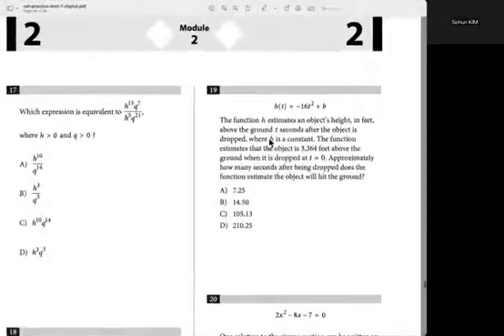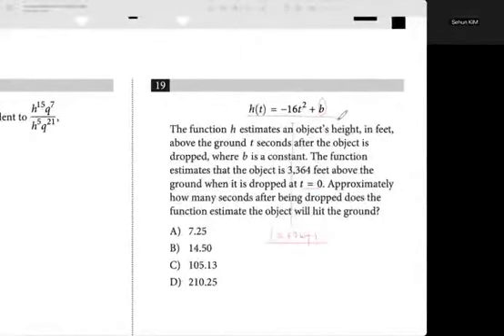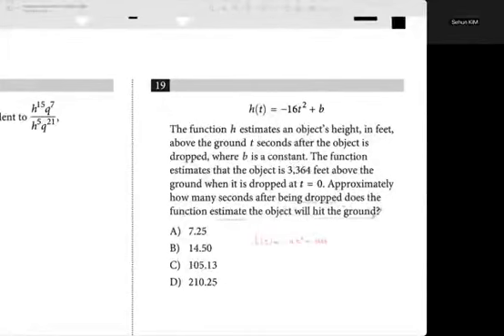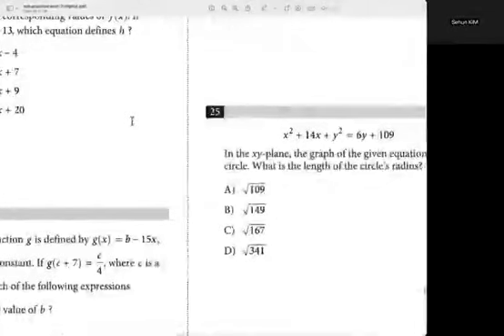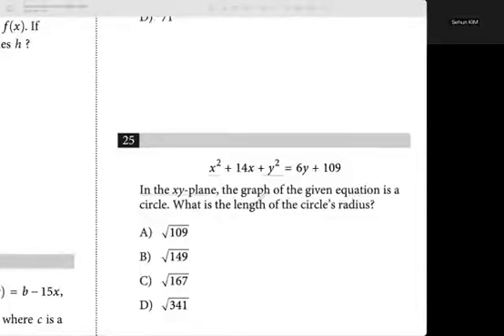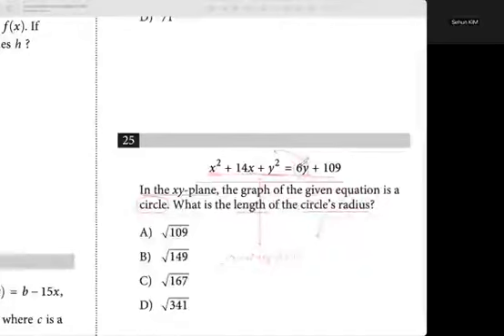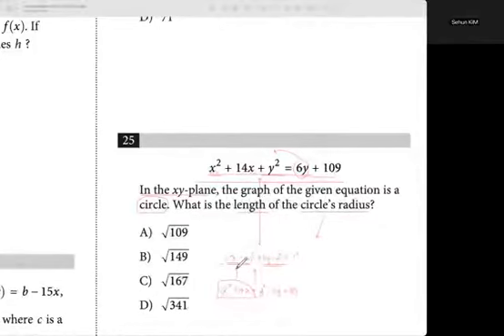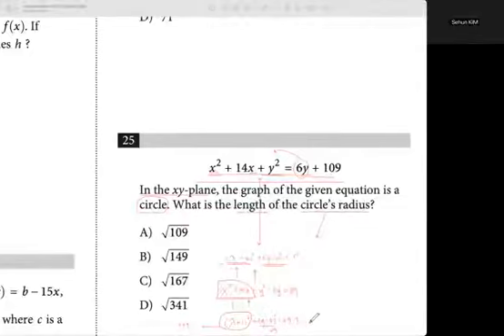SAT 1 Math 강의 샘플 영상 (SEHUN TR)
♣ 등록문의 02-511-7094